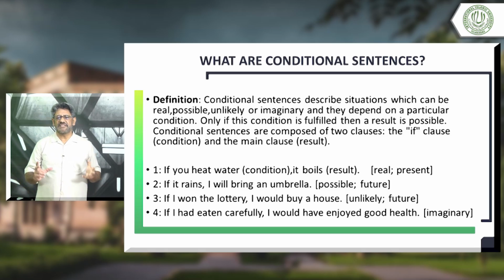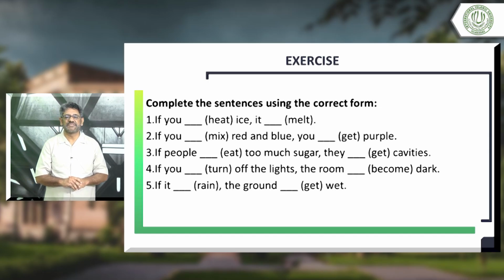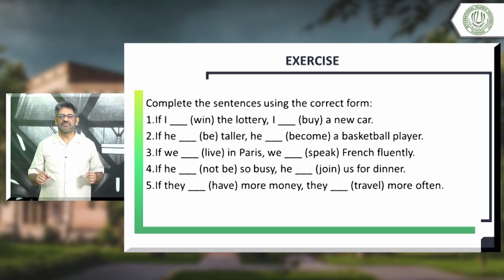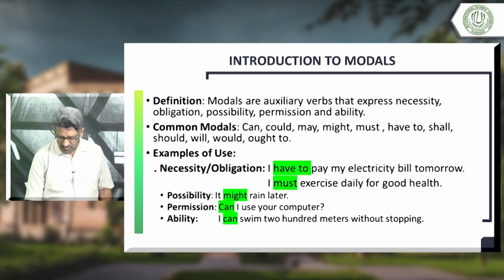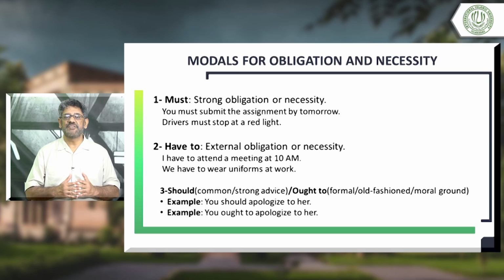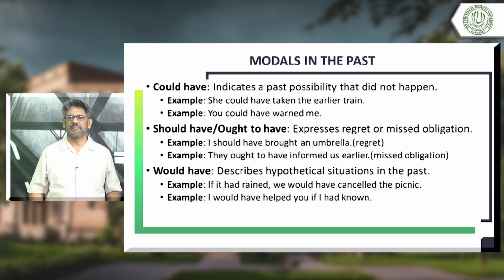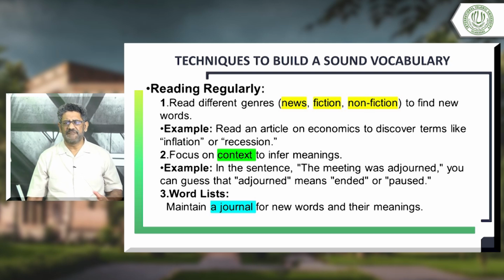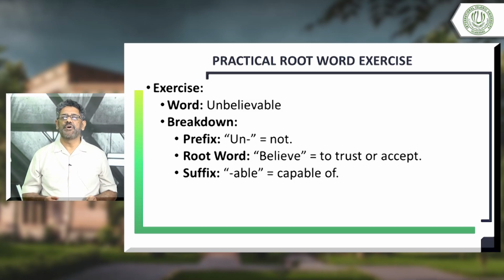Functional English Conditional Sentences